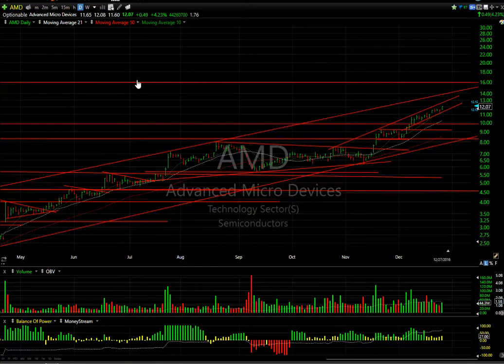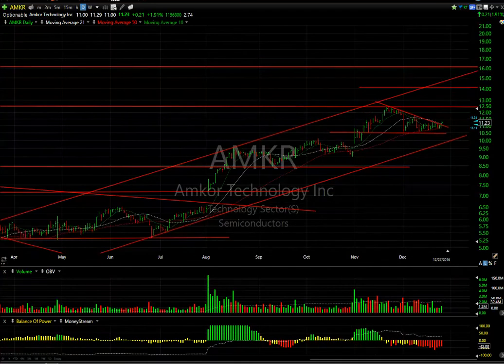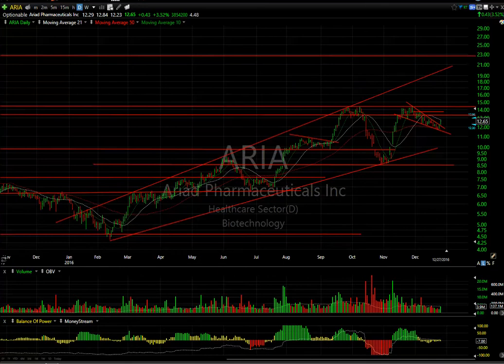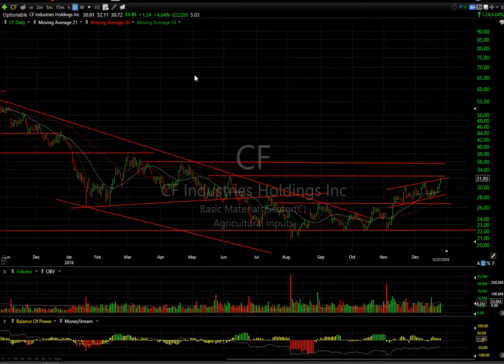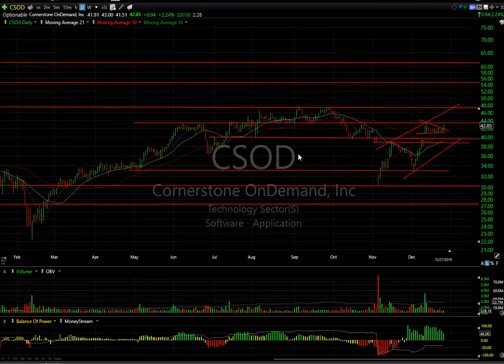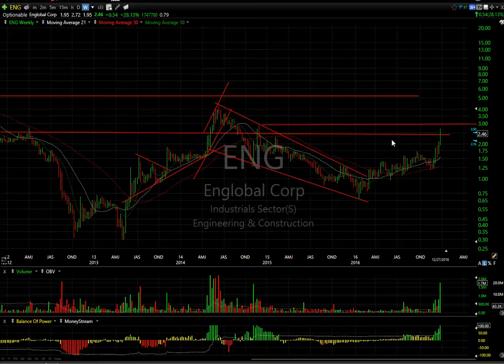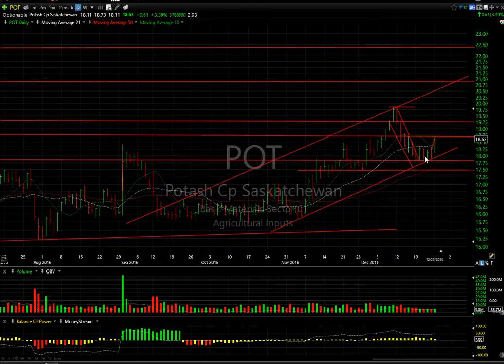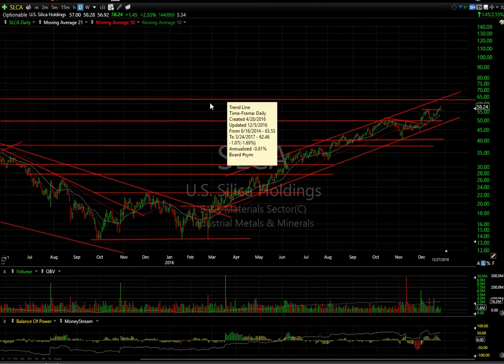CNAT, LXU, NVDA, POT - Harry Boxer, TheTechTrader.com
12/27/16 - It was a pretty good day on Wall Street on Tuesday. It exploded in the first thirty minutes, and then drifted back down the rest of the session, but closed with positive gains. A lot of stocks we follow did well, so let’s take a look at some of them.

Conatus Pharmaceuticals Inc. (CNAT) was up 1.68, or 38%, to 6.11, on 23 million shares traded on Tuesday. It certainly broke a falling wedge and exploded, and looks like it’s headed higher. I like the way this stock looks. It has a target of 6 3/4-7, which could be had on Wednesday, and then 8-8 1/4 going forward.

LSB Industries Inc. (LXU), one of our swing trades, broke out of a wedge on Tuesday and popped 88 cents, or 11%, to 9.08, on 426,309 shares traded. This is the best volume in about three sessions. I’m looking for it to test the 10-dollar range very short-term, and then it may get up to 11.00 at the top of the channel.

NVIDIA Corporation (NVDA) is doing great, spiking another 7.54, or 6.87%, to 117.32, on 29.3 million shares traded on Tuesday, and reaching a new all-time high at 117.36. It looks like it has the energy to get up to the 135-40 range.

Potash Corporation of Saskatchewan Inc. (POT) snapped back from support on Tuesday, up 61 cents, or 3.39%, to 18.63, on 3.8 million shares traded. It needs to get up past 19 1/4 to get up to 20, and then 21.